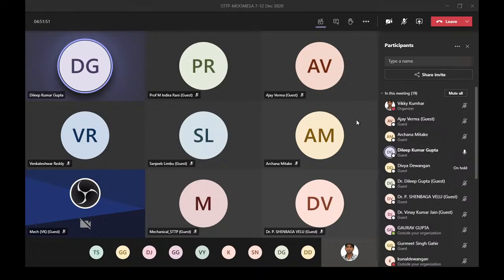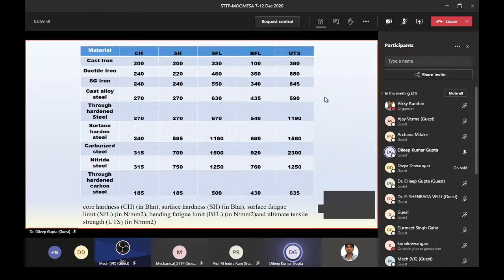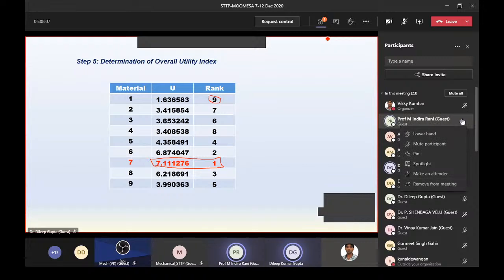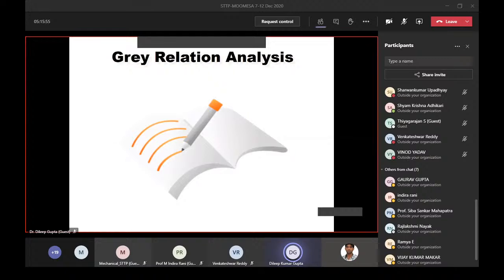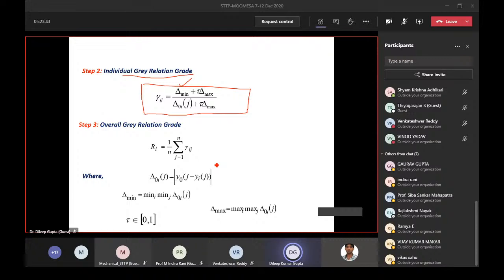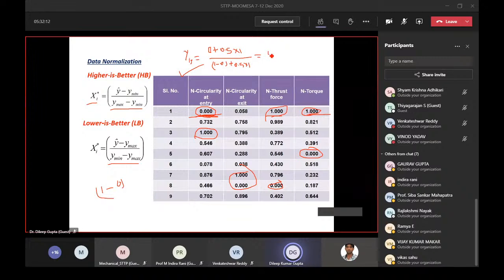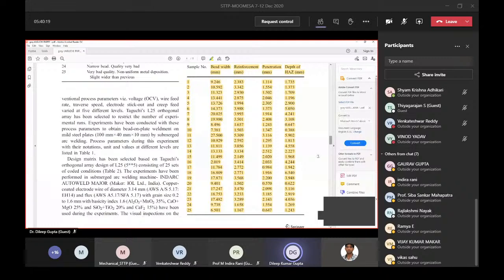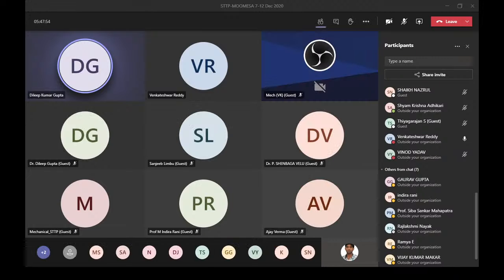MOOMESA 2020 Live Stream